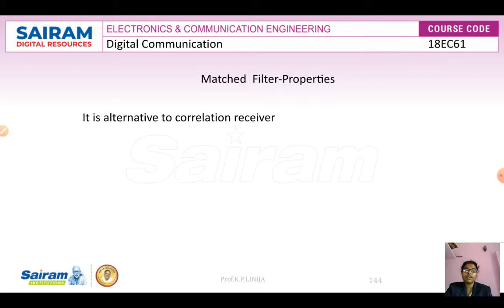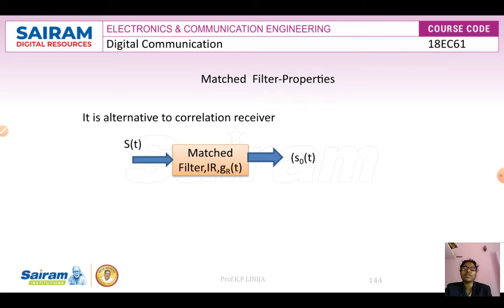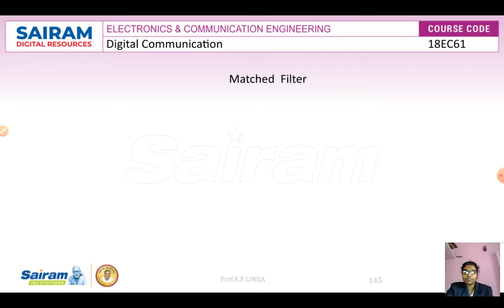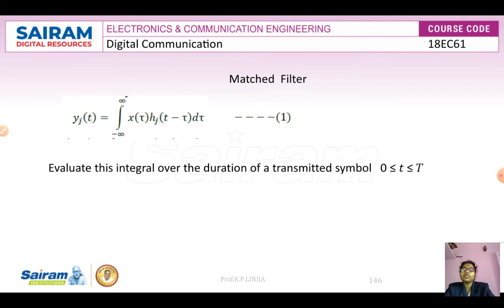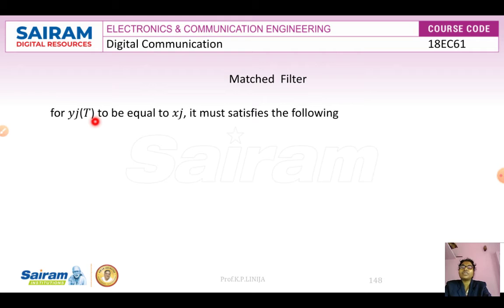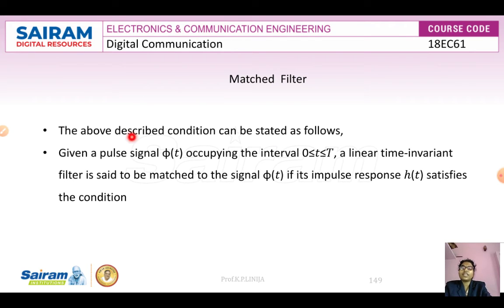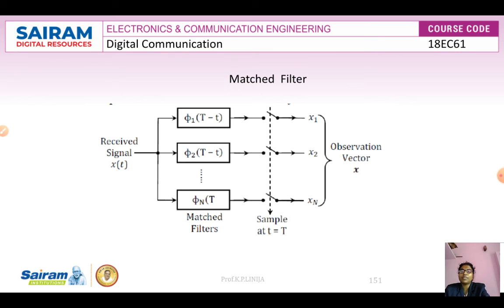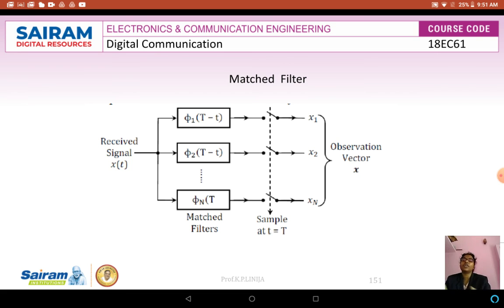Lecture Video_18EC61_Module2_Matched Filter_K.P.Linija